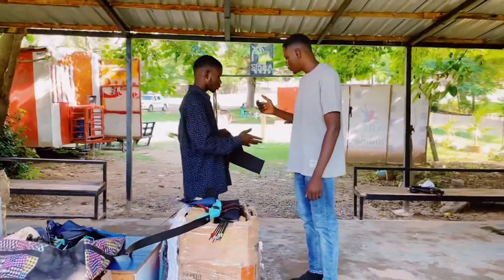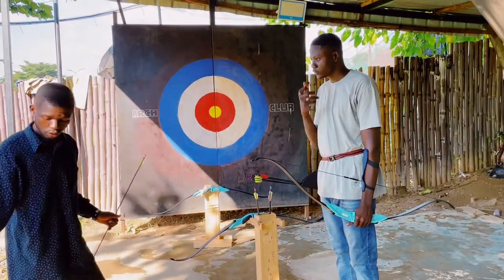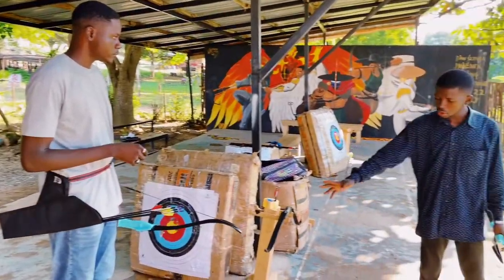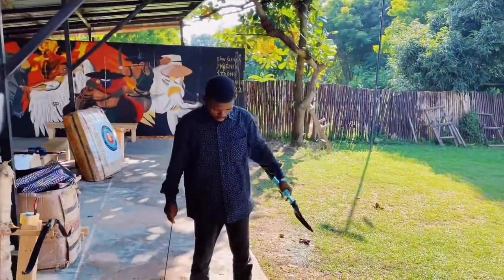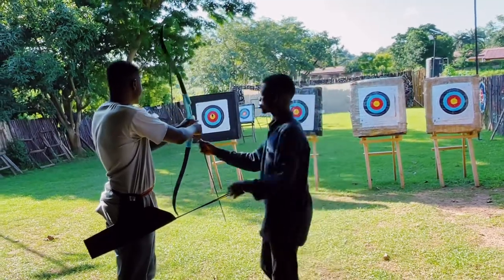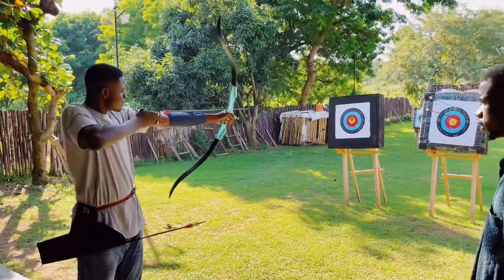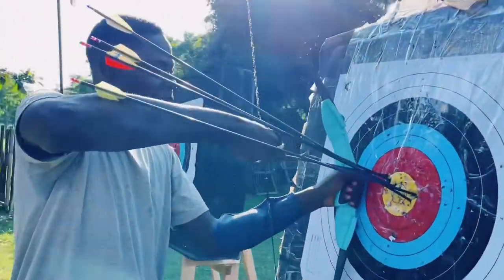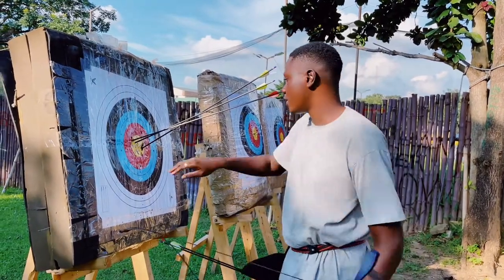I learnt Archery in 10 minutes at Arch Archery club Abuja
we visited a very unique place today
it's called the Arch archery club in Abuja
i learnt how to shoot an Arrow in less than 10 minutes it was exhilarating and trilling experience